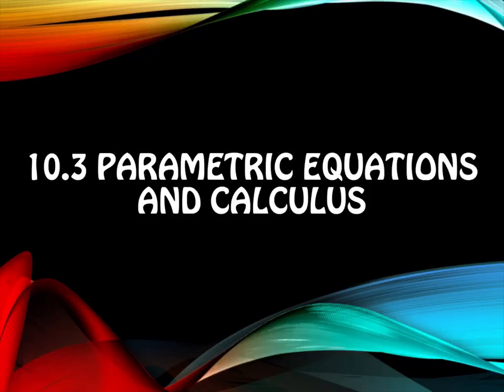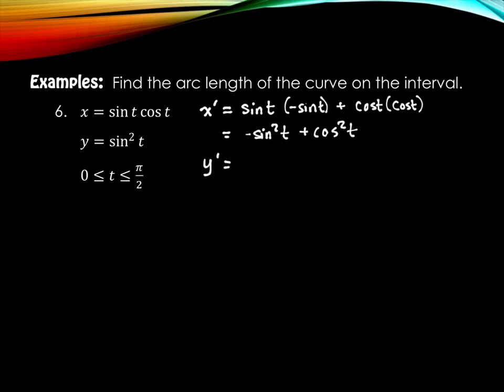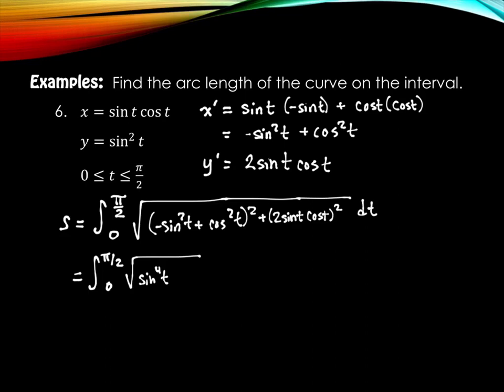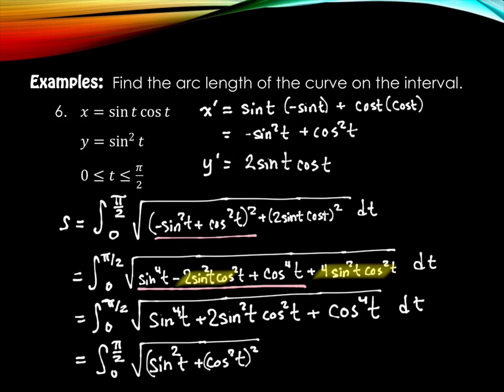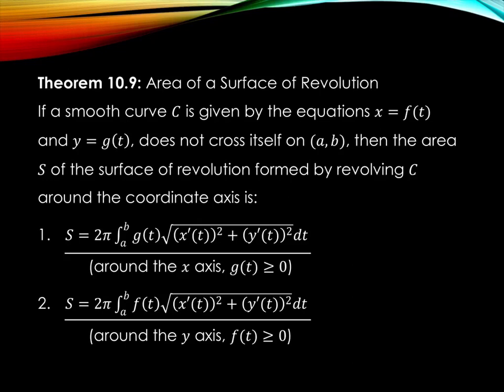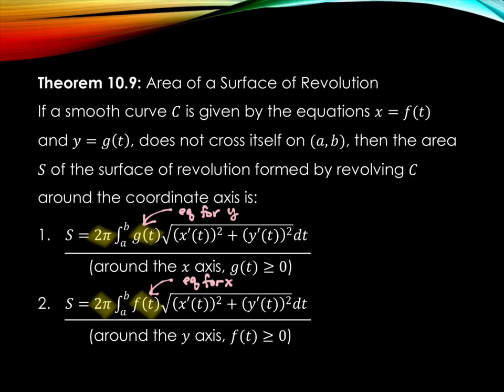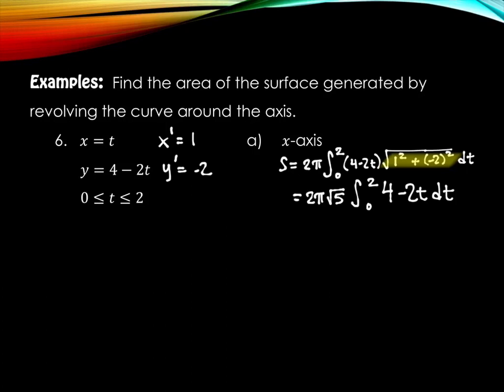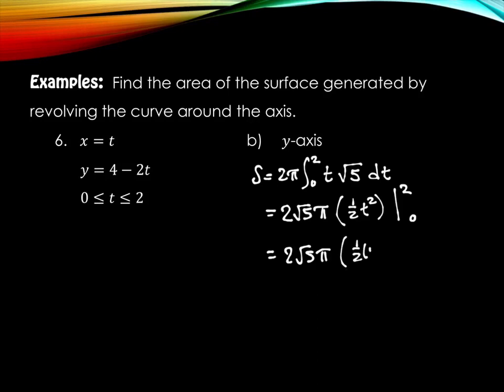10.3 Parametric Equations and Calculus (part 2)